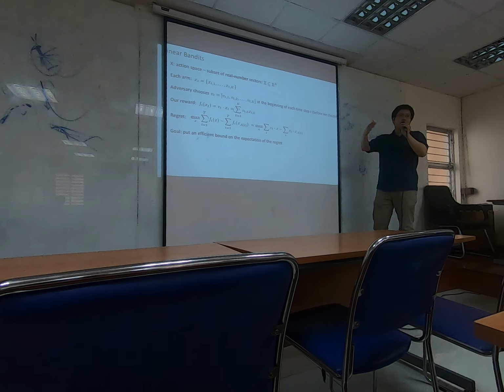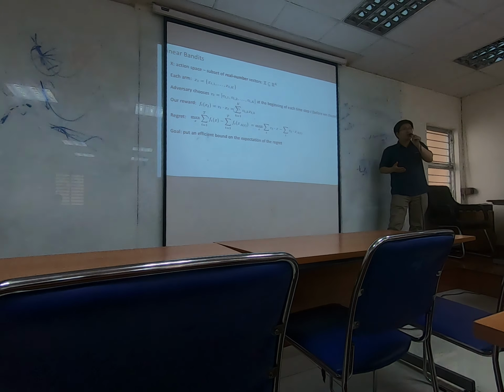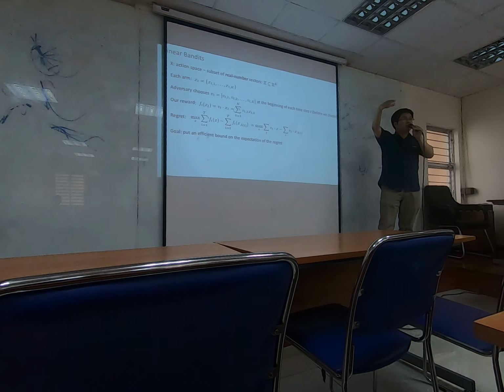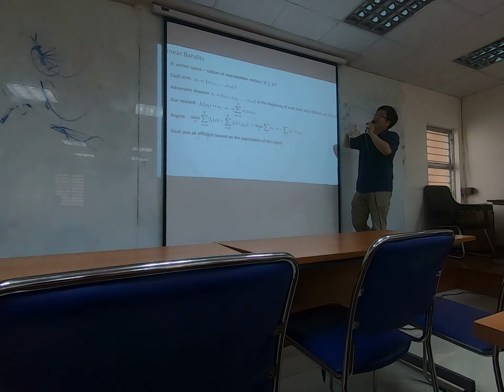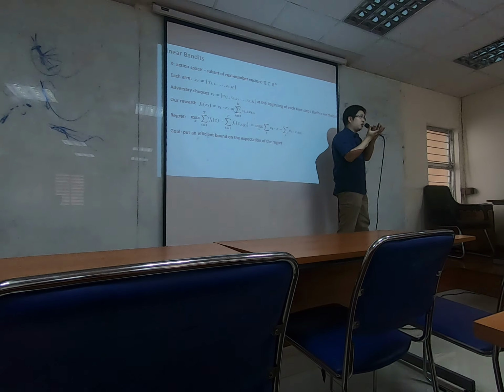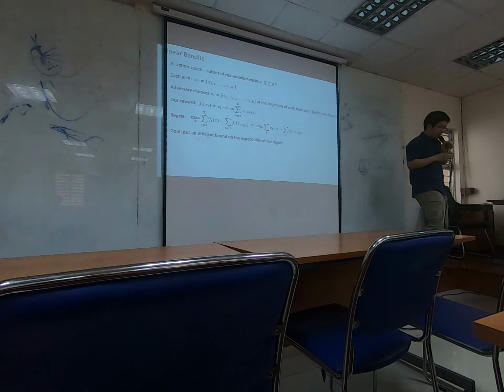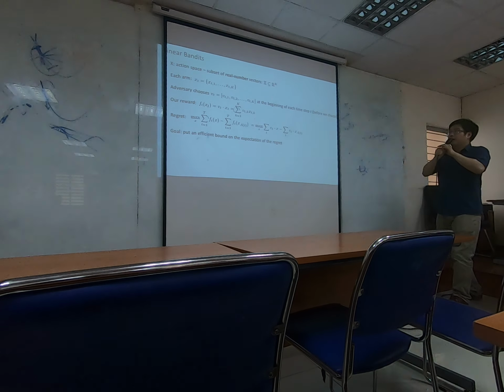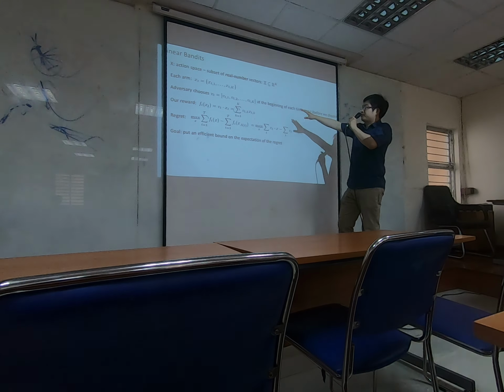CoTAI-Talk3: Multi-Armed Bandits, with prof. Long Tran-Thanh GH030429